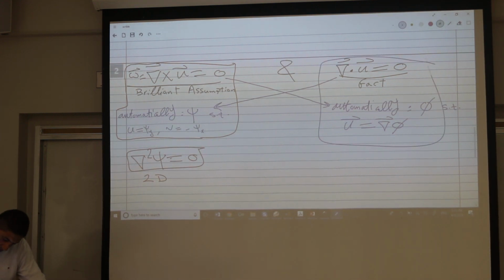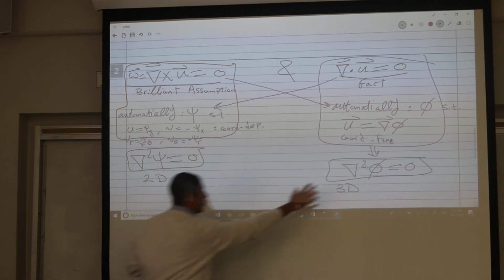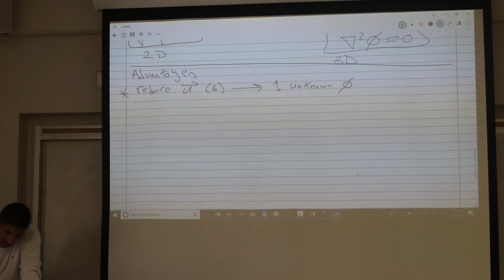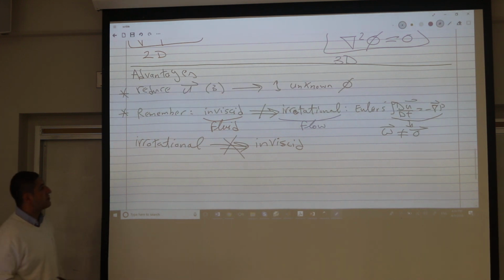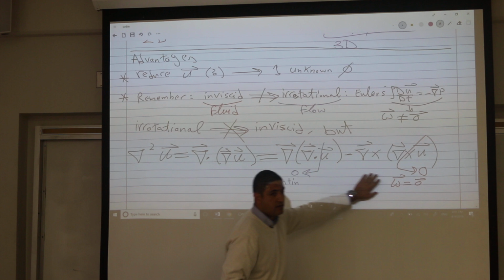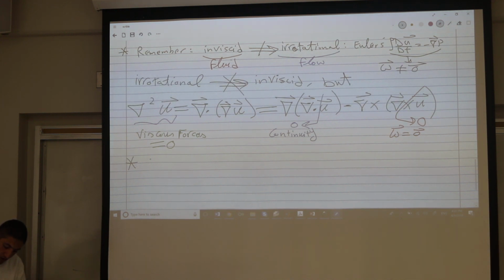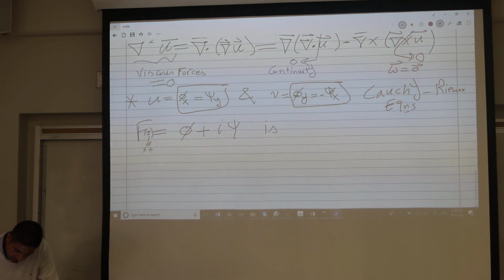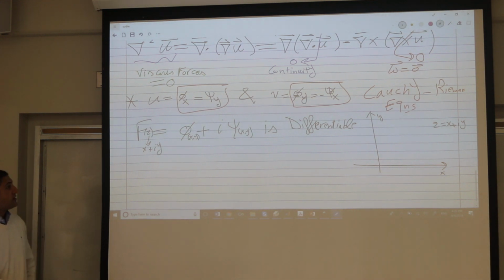Lec 3, Review of Potential Flow, Elementary Flows, and Flow Around a Circular Cylinder, part 2